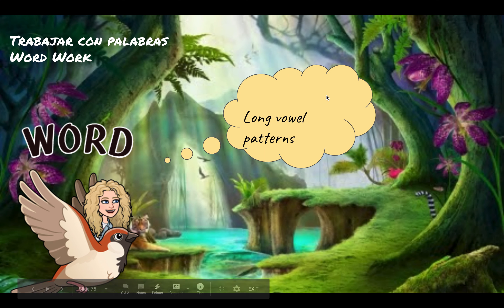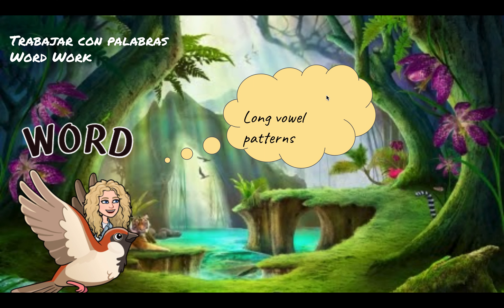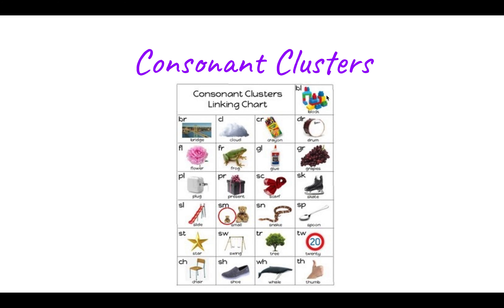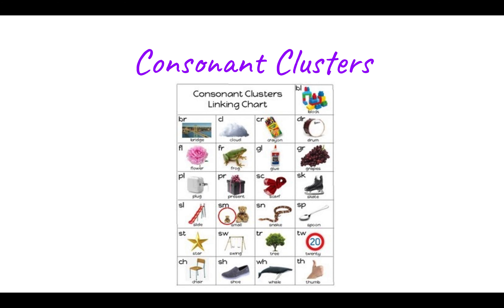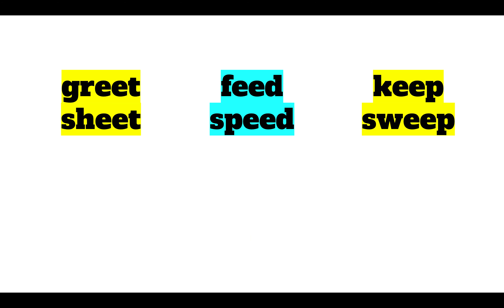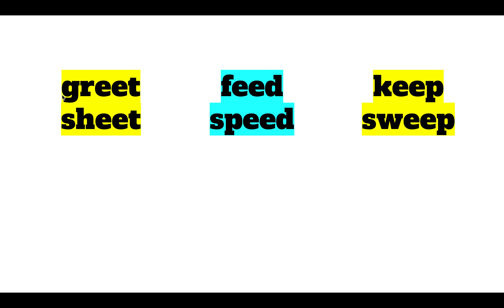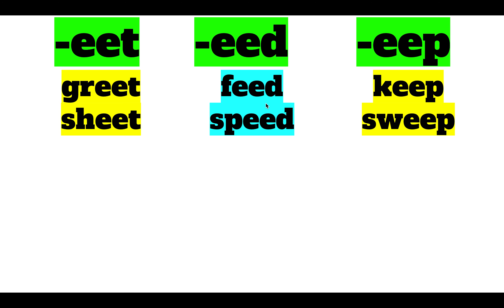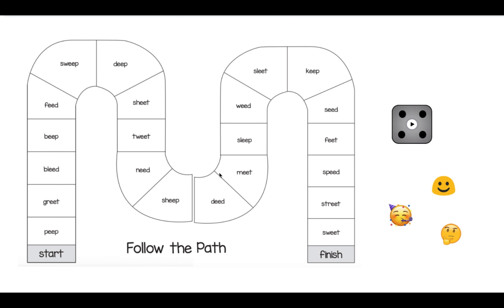Long "ee" vowel